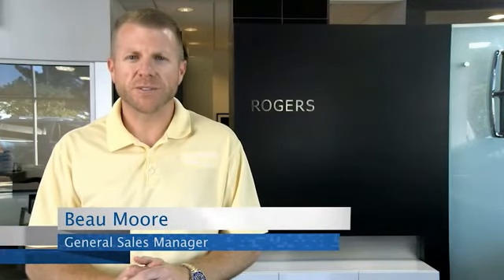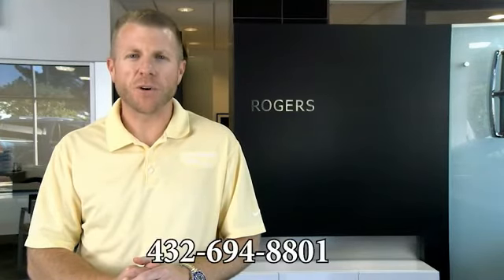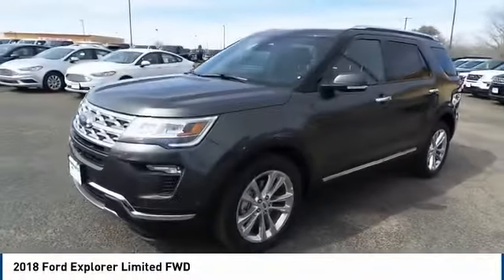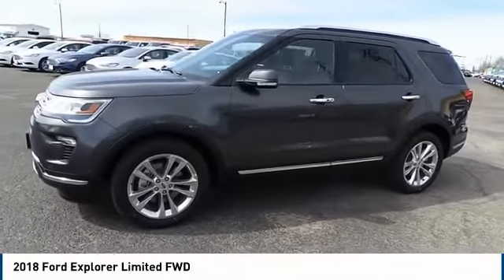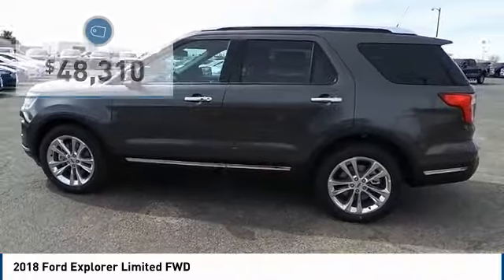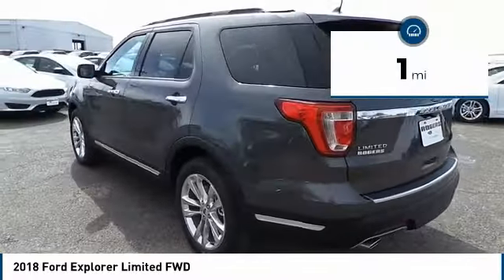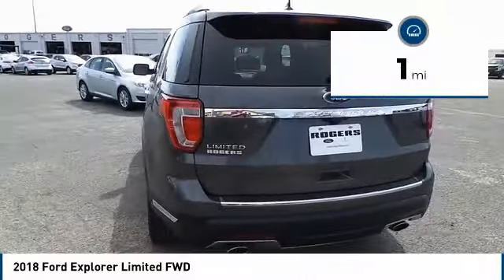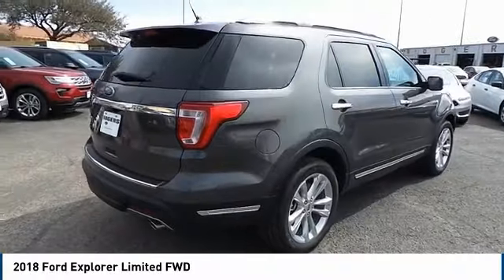Ford Explorer Midland TX 1830211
2018 Ford Explorer Limited FWD

4200 W. Wall

NOTITLE